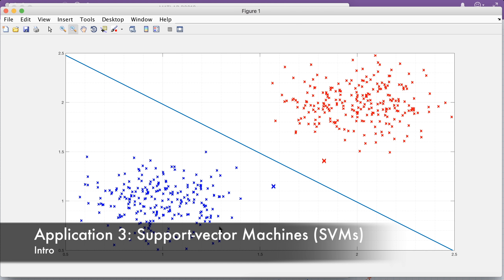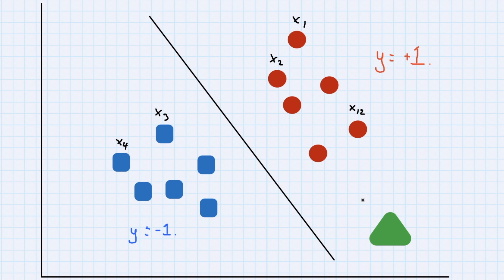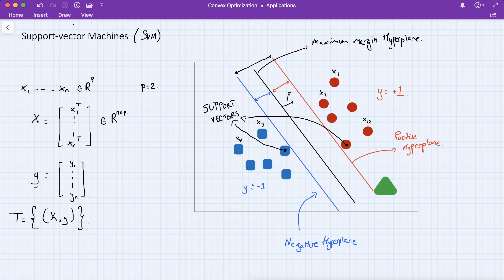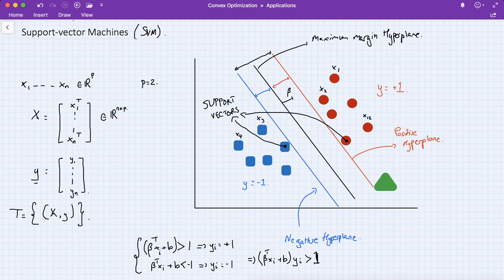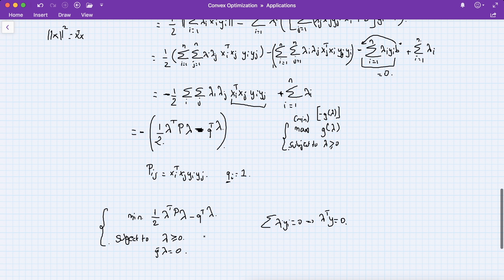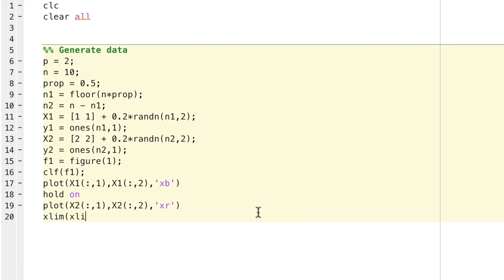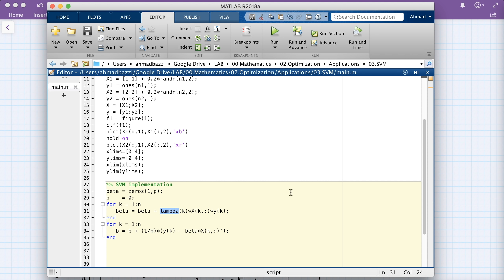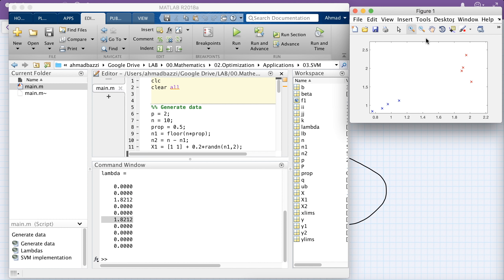Support Vector Machine (SVM) in Machine Learning | Convex Optimization Application # 3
📚About
The SVM method is a popular method to solve the classification problem in machine learning. It finds applications in many fields, such as Artificial Intelligence, Signal Processing, Pattern Recognition, data mining, and so on. The lecture is outlined as follows:

⏲Outline⏲
00:00 Intro
00:52 Classification in Machine Learning
04:29 The Support-Vector Machine method
08:31 SVM's decision rule: Mathematical Formulation
13:06 SVM's derivation: The convex optimization approach
24:59 SVM MATLAB implementation
35:52 Outro